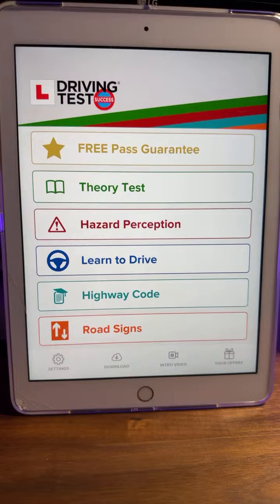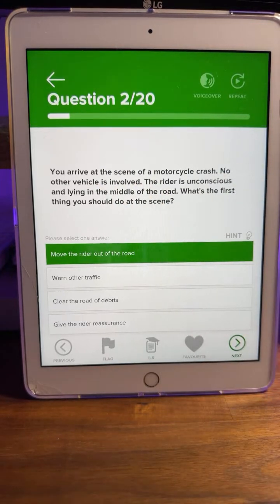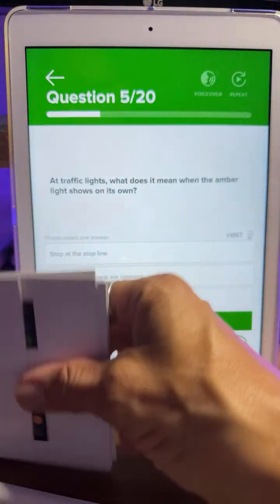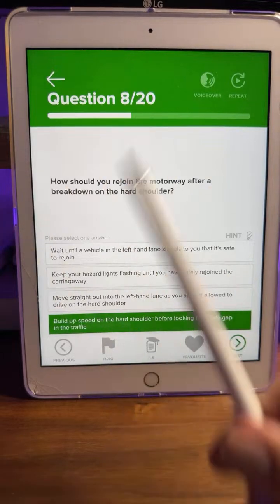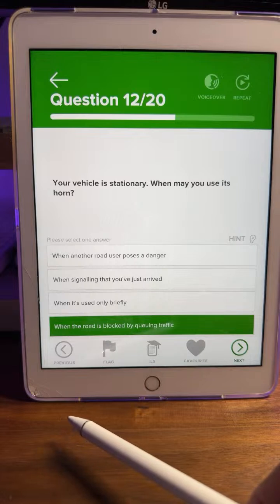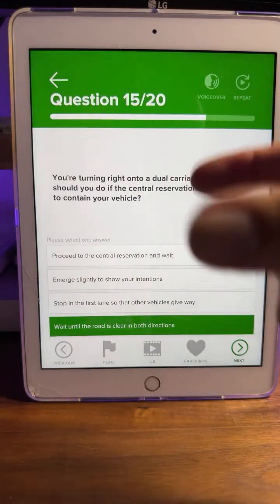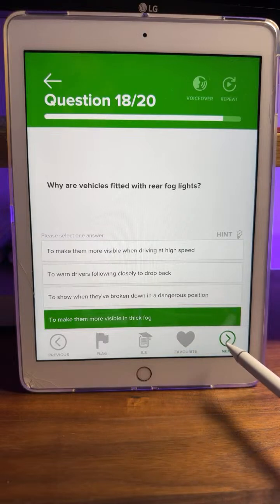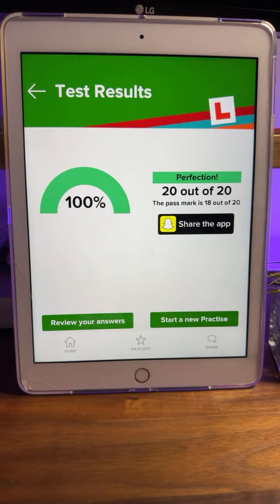Theory Test Mock Questions - LIVE 7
LIVE Episode 7

Looking for easy breakdown of theory test questions? Look no further! In this video, I'll break down a few questions in an easy to understand way.

This video is perfect for anyone who wants to be prepared for the upcoming theory test. By following the easy to understand breakdown, you'll be able to do well on your test and boost your chances of passing the theory test first time,

Theory Mock test questions breakdown

Learning materials -
Highway Code Book 2023, flash cards and extras
HIghway Code book only

Camera - GoPro Hero10
Dash Cam - Nextbase
Dash cam hard wiring kit
iPhone 14 Pro Max
iPhone 12 Pro Max